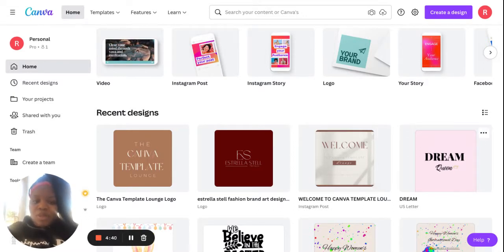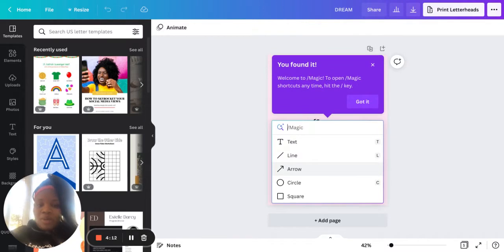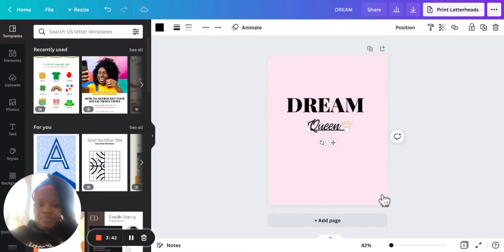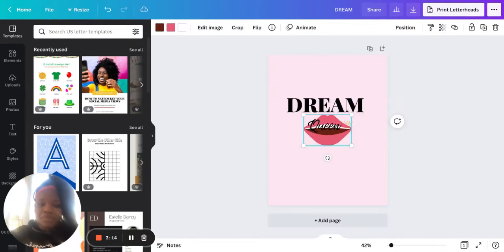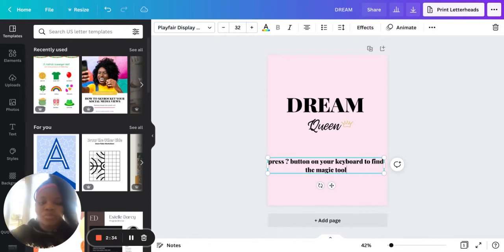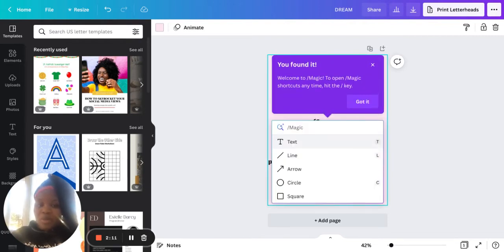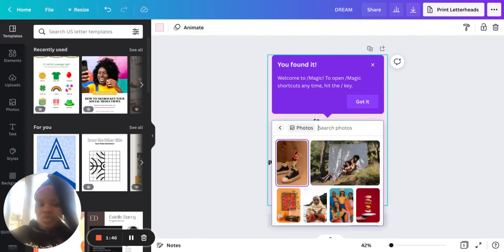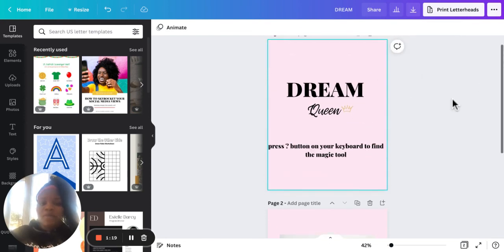NEW Canva Magic Tool Video Tutorial, How to use the Magic Tool in Canva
Hey Hey. This is a new video showing Canva's latest new tool (March 2022)  ("It's called the MAGIC TOOL") and  "YES" it is MAGIC!!

Learn about the new tool now by watching the video.